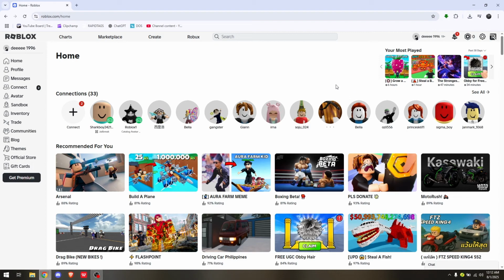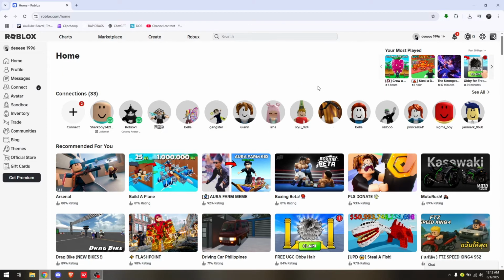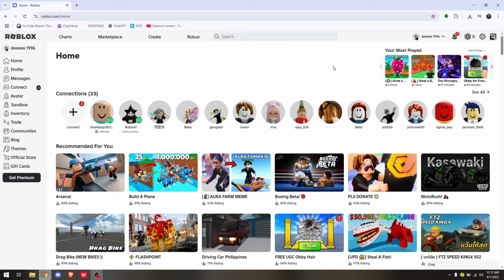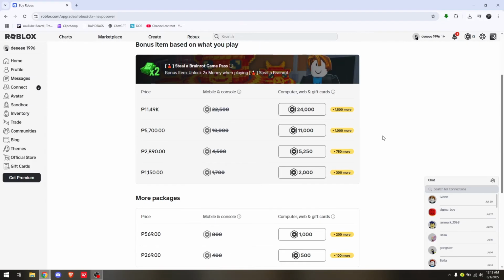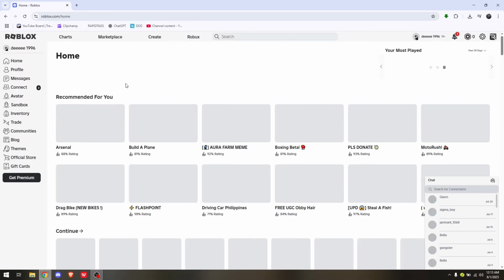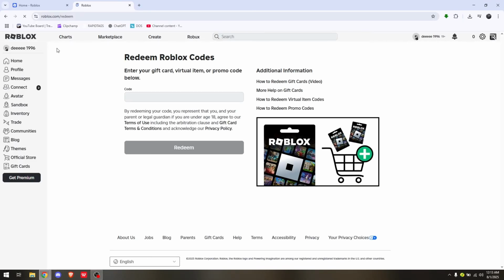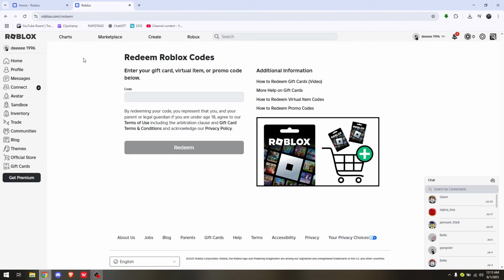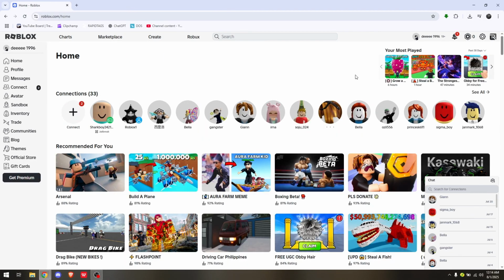HOW TO CONVERT YOUR ROBLOX CREDIT INTO ROBUX 2026! (FULL GUIDE)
In this video, I will show you how to convert your Roblox credit into Robux.
Learn how to use your gift card balance for in game currency.
I will guide you through the full process from credit to Robux.
Make the most of your Roblox credit by turning it into Robux.